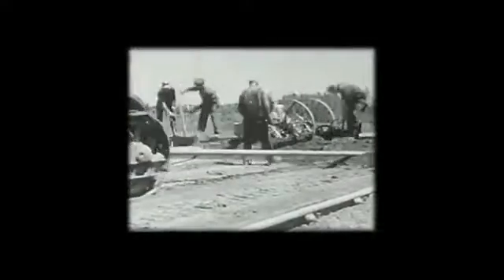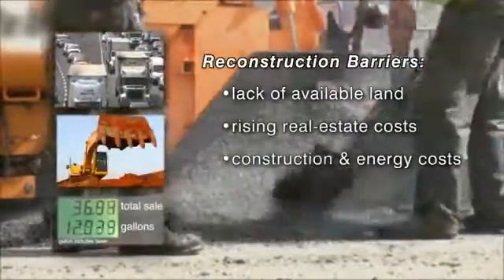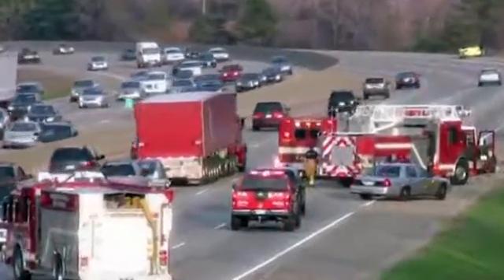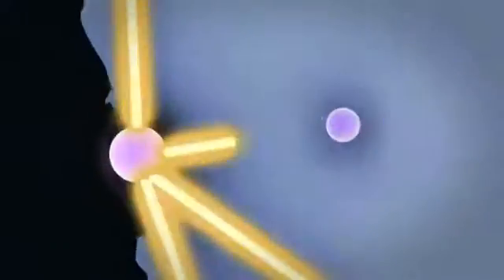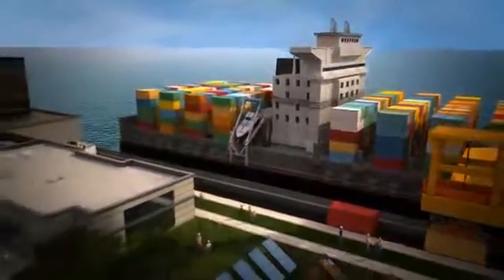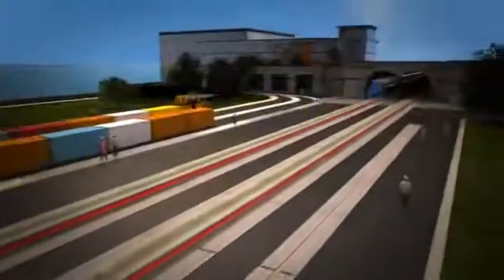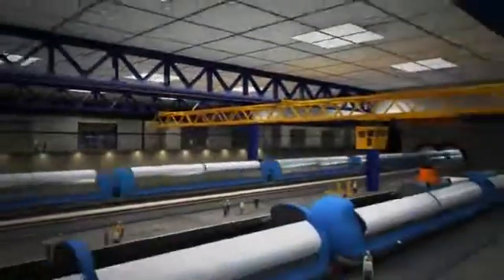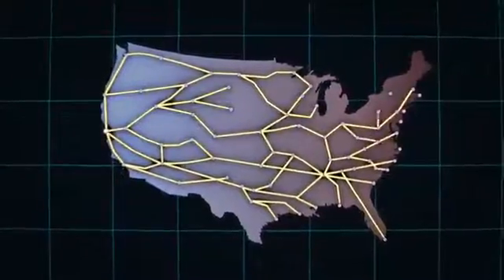Automated freight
Throughout its history, America has flourished by efficiently moving goods throughout the country. Eighteenth century ports and inland waterways, railways of the 19th century, and interstates constructed in the early 20th century continue to be the foundation of today's transportation infrastructure.

But times have changed. The systems of yesterday cannot meet the needs of the 21st century and reconstruction is not viable due to lack of land...real estate, construction and energy costs... and work zone accidents.

By 2020 domestic passenger and freight traffic is expected to skyrocket. Without capacity to handle increased volumes, congestion will gridlock America's highways and limit productivity...and quality of life will suffer from increases in harmful emissions and a rising number of highway accidents.

Now is the time for America to explore an Automated Freight System to help improve productivity, safety and quality of life.

The system works by separating freight and passenger travel to allow for less highway congestion and cleaner skies...

...and freight is transported more efficiently using a unique freight delivery system that links shipping point to destination.

In this conceptual animation, a container is moved from a ship into the automated freight system. Powered by a localized and efficient energy source such as electricity or hydrogen fuel cells, the container travels either above or below ground, as represented here, within current transportation and utility right-of-ways.

It moves at a high rate of speed to a centralized distribution center.  Readers placed throughout the system and sensors or identification tags on the cargo give the communications center and users instant access to the location and status of the cargo as it travels.

Upon arrival at the distribution center, workers transfer the cargo to a regional or localized freight movement system.

The freight is then transferred directly to retail stores, offices and other destinations.

The system uses intelligent technologies to sort the freight and process routing information.

Automated Freight System. It's a new transportation infrastructure, a paradigm shift in how America can move goods more effectively, efficiently and safely in the 21st Century.